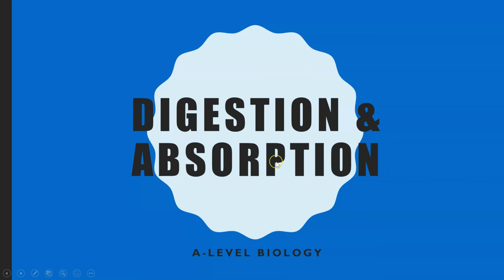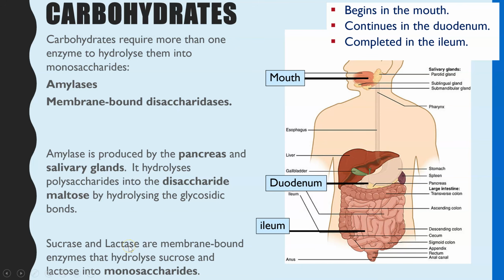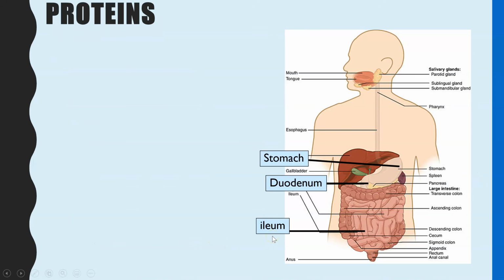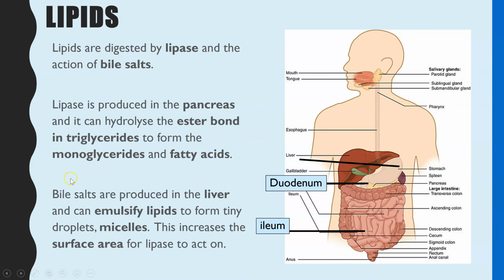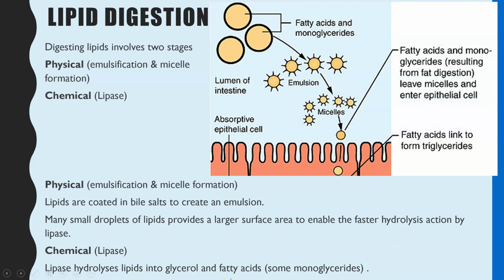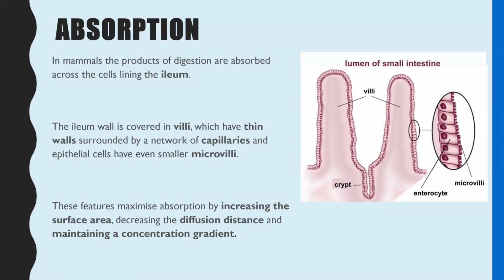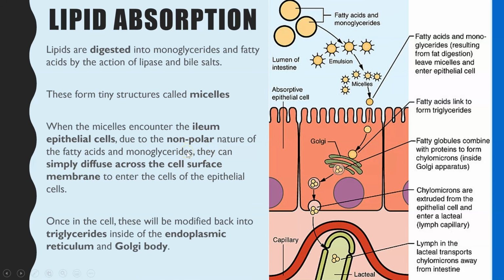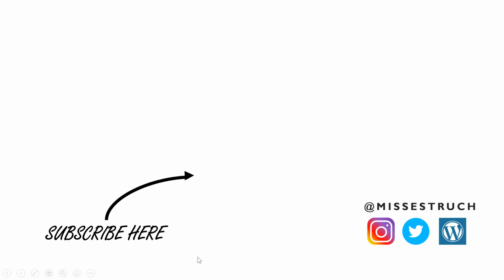Digestion and Absorption for A-level Biology: Carbohydrates, proteins and lipids (micelles)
Learn how carbohydrates, proteins and lipids are digestion and absorbed.
Absorption starts 8 minutes into the video.